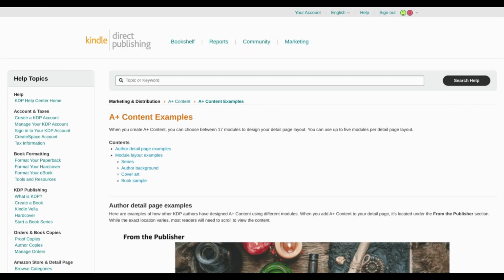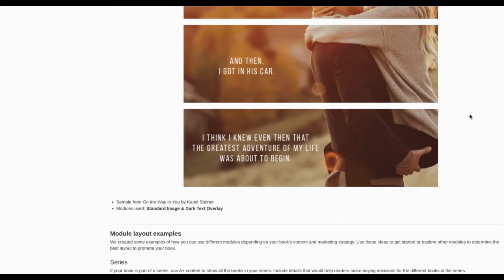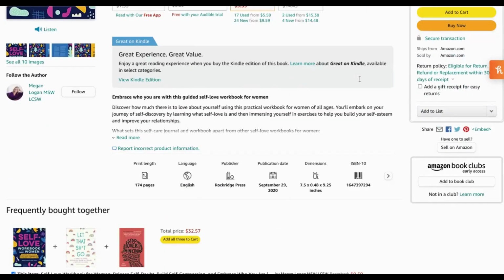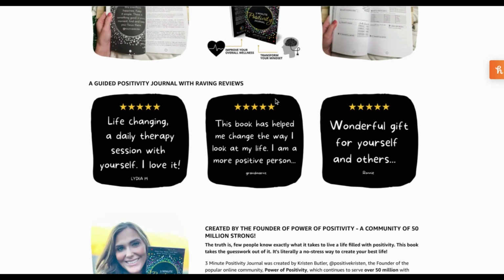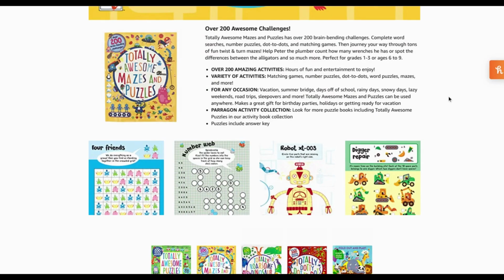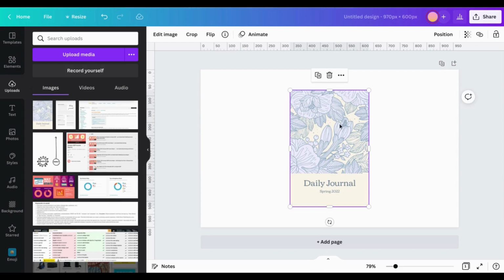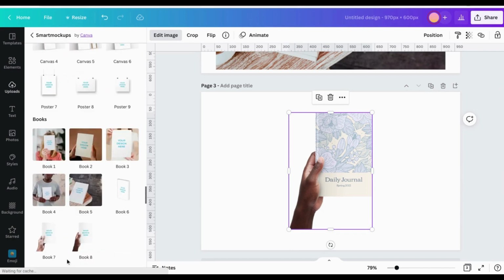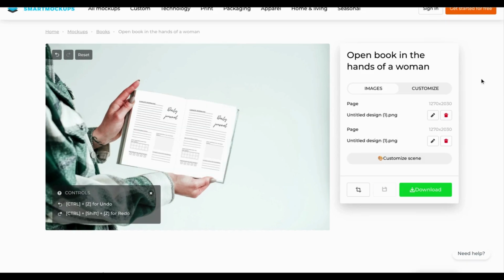Amazon KDP A+ Content Made Simple with Canva + Smartmockups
Here's how to enhance your Amazon KDP low-content book product pages with A+ Content and quickly create mockups in Canva.

A+ Content
Low-content books

· Start or Grow a Profitable YouTube Channel Without Showing Your Face